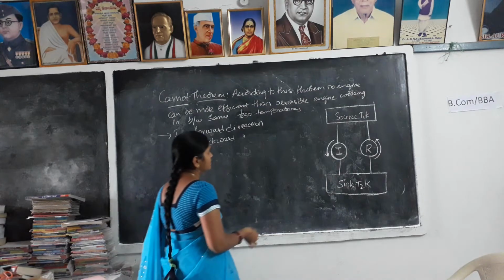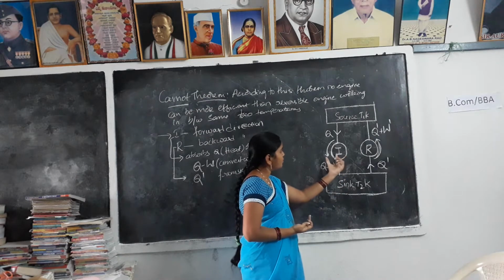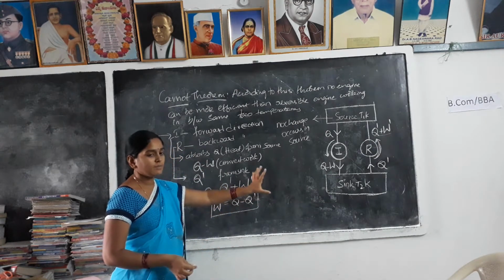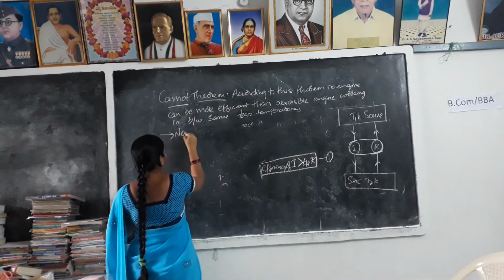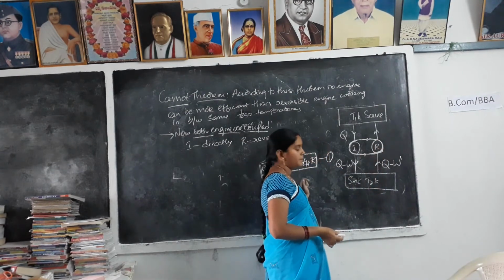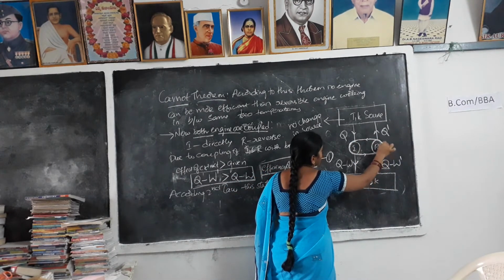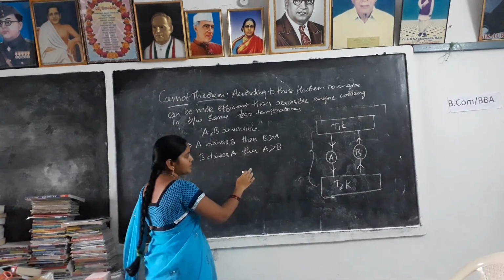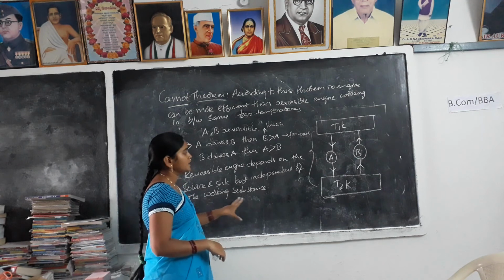TOPIC 2 Physics Carnot Theoram for II B Sc by K Devi Renuka